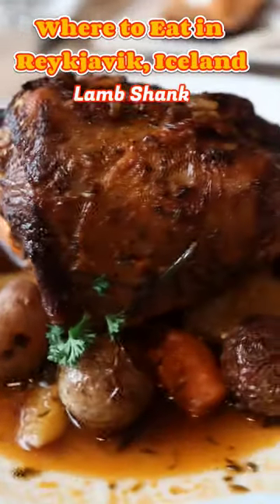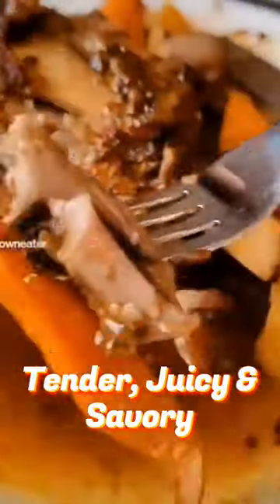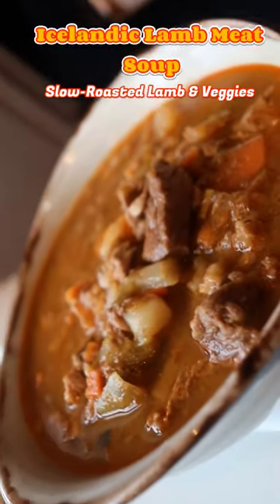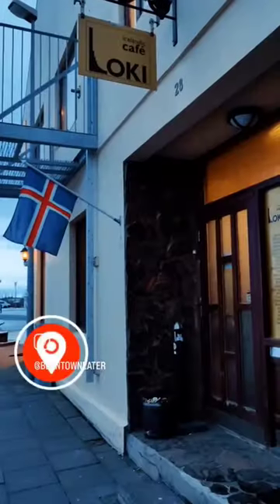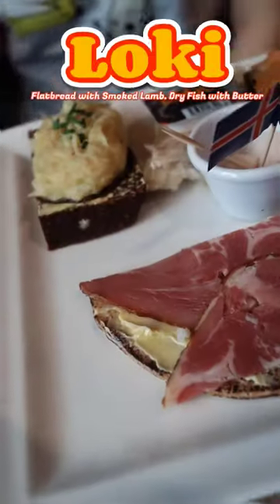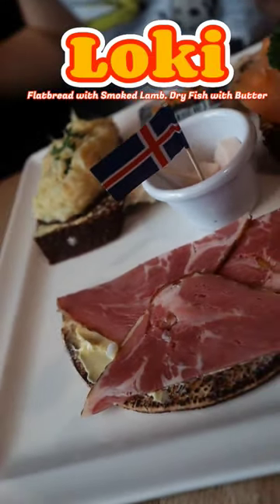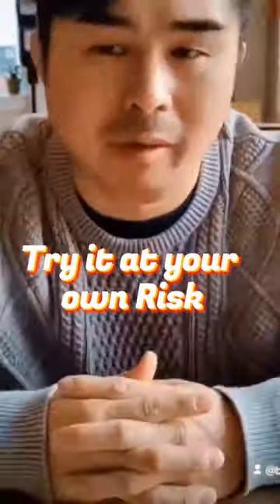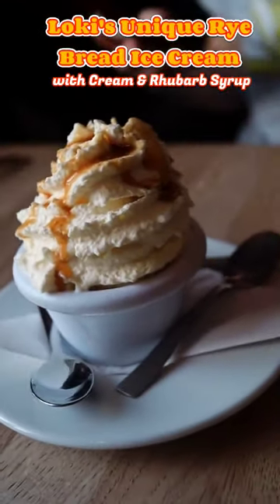Cafe Loki-Reykjavik, Iceland-Lamb Shank-Icelandic Lamb Meat Soup-Fermented Shark-Rye Bread Ice Cream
⭐We were lucky to have our hotel a street away from @cafeloki
⭐This place has Authentic Icelandic Dishes to start your morning like Lamb Shank, and  Lamb Meat Soup
⭐I got the Lamb Shank served Potatoes, Root Vegetables, & Demi Glaze Sauce . It was tender, juicy and savory
⭐ Icelandic Lamb Meat Soup . It was a hearty soup rich in flavors from slowly being cooked in a pot .
⭐Loki was a sample plate of Classical Icelandic Items: Rye Bread Slice, with Mashed Fish, and Smoked Trout. Flatbread with Smoked Lamb. Dry Fish with Butter and a taste of Fermented Shark
⭐The Rye Bread with Mashed Fish and Smoked Trout was pretty tasty in texture. The Smoked Lamb on Rye Bread was fine. The dry fish and Fermented Shark could be Skip
⭐ Loki's Unique Rye Bread Ice Cream with Cream & Rhubarb Syrup . Was sweet and creamy